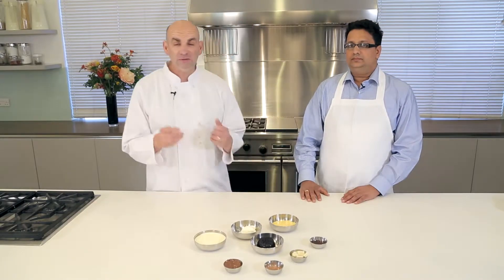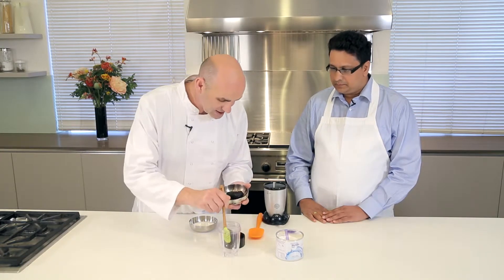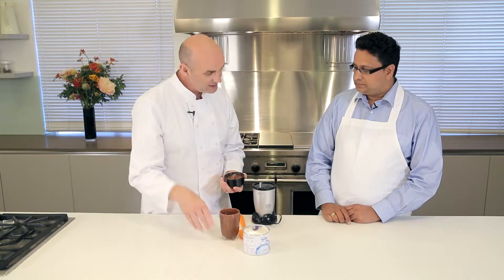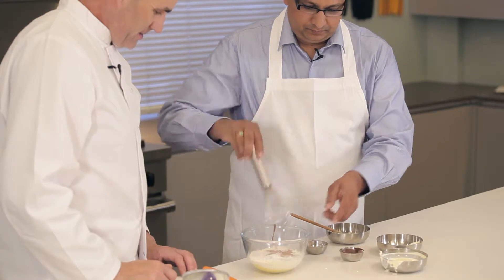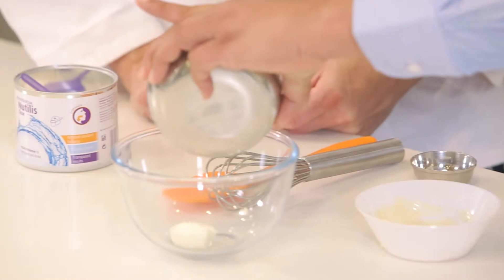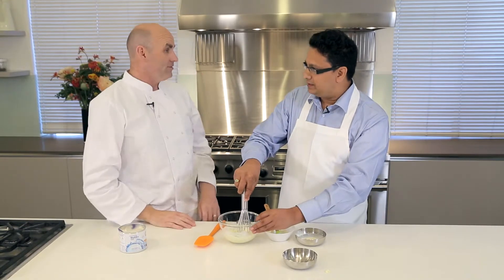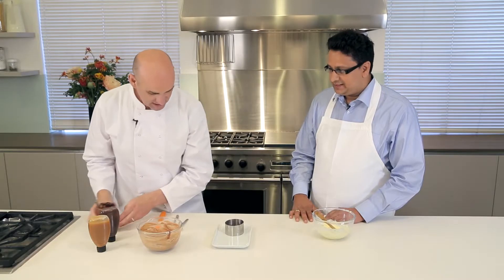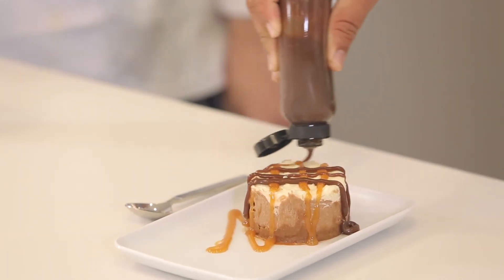Chef Neil - Triple Choc Pudding